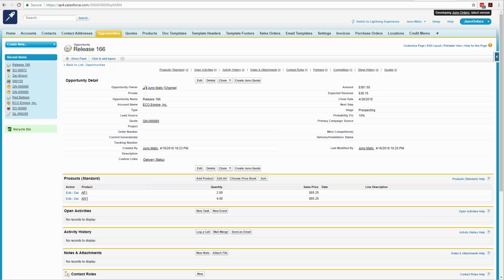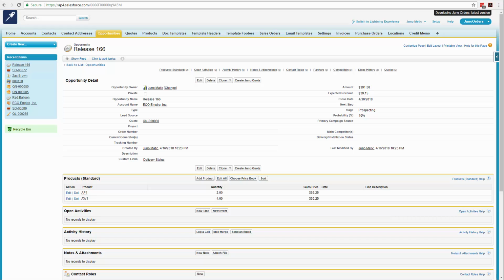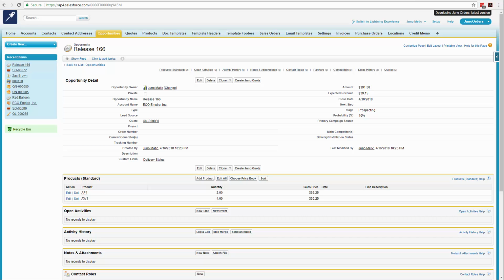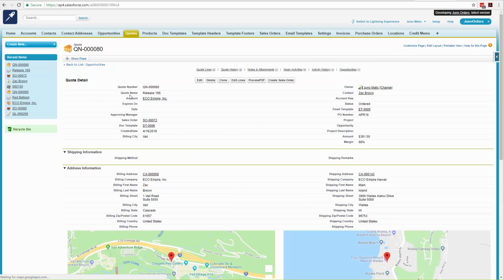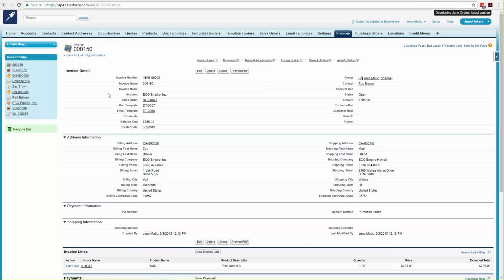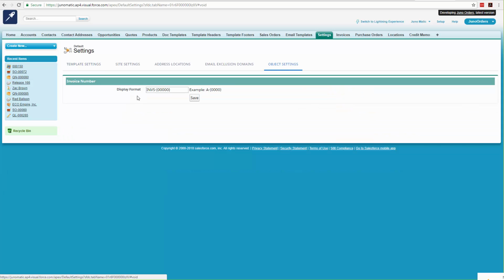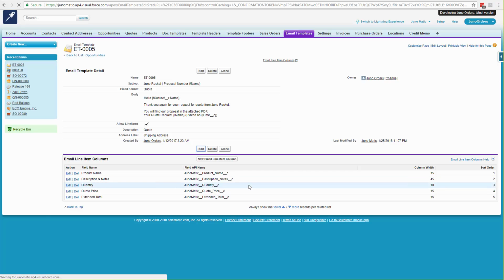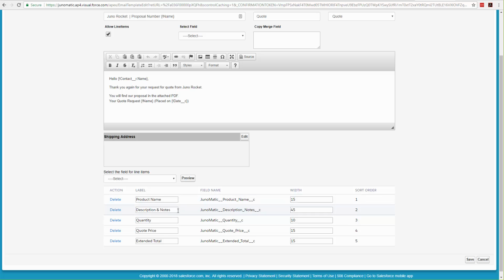Juno Orders Release 1.7.3 Notes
Juno Orders release 1.7.3 is now available in the Salesforce App Exchange and has been pushed out to Juno Orders customers.  This video describes the latest enhancements to the Order Management System